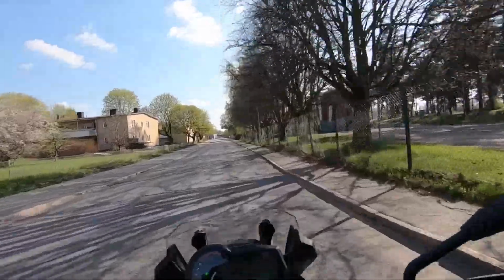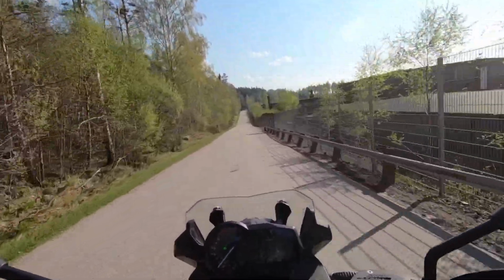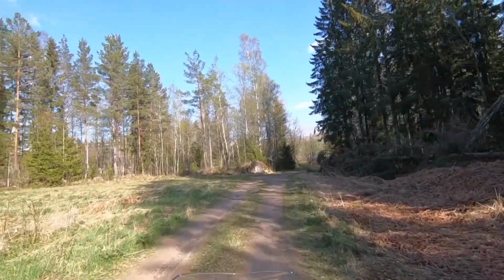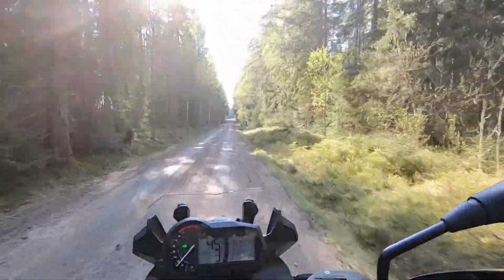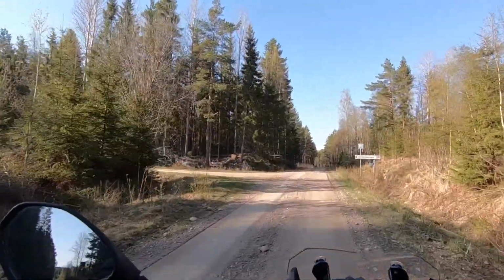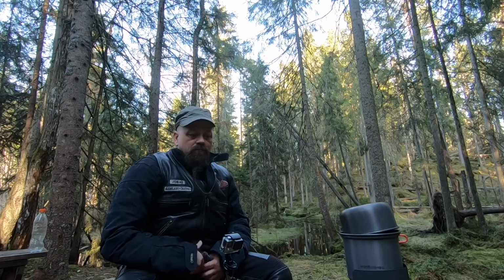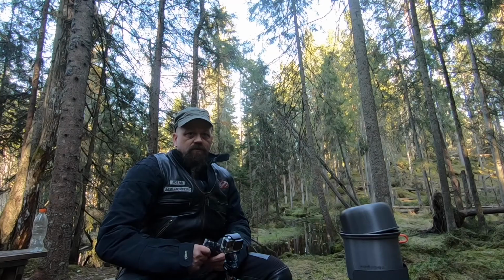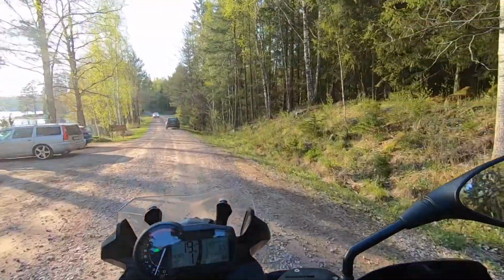Exploring forest roads with my BMW F 750GS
In this video I took a ride out in the forest to explore the forest roads and also tang to find a spot for overnighting in the forest. I stop for a cup of coffee and I ”run in to” a couple of guys that was a little lost in the forest, or maybe you should say they ”run in to me”. They was out walking and took a wrong turn at a place. They where following the track all the time, but they didn’t following the track that they thought they where doing and because of that they didn’t know the nearest way back to their cars. When I showed them on a map in my phone they immediately could see what was wrong.

Music: from Youtube sound gallery, Birds in Flight - Dan Lebowitz,